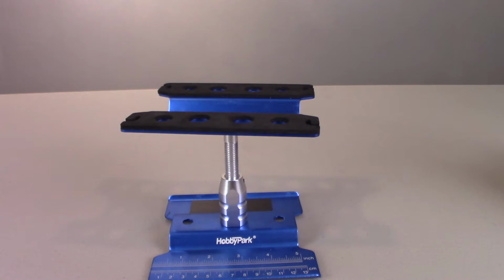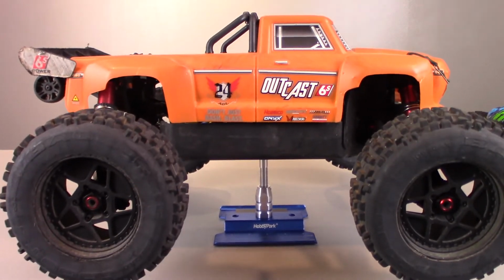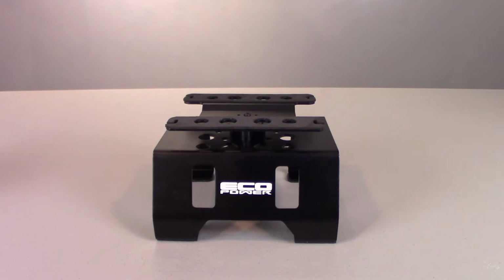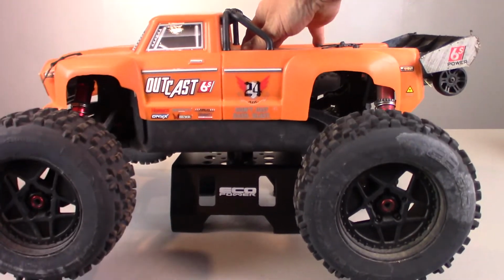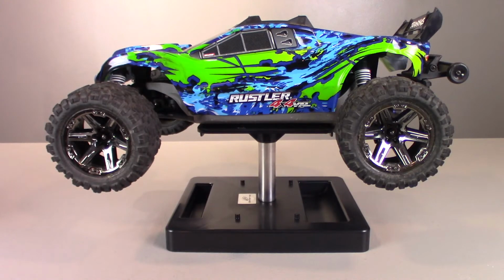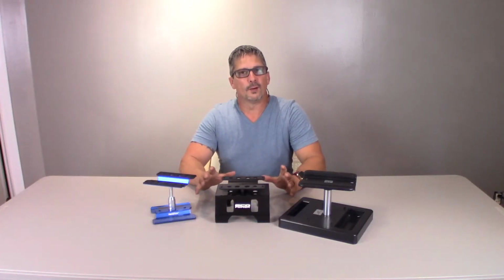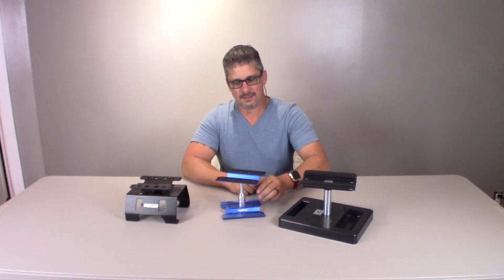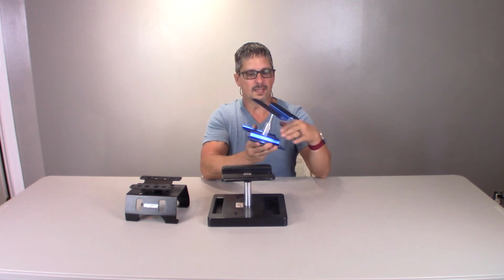Best RC Pit Stand Comparison, EcoPower, Hobbypark, Duratrax Cheapest to Greatest Review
In this video I will compare three RC pit stands the Duratrax, Eco Power, and Hobbypark. This is a great comparison of cheapest to greatest pit stands. Let me know which one you like best...

Hobbypark pit stand
Duratrax pit stand
Eco Power pit stand

Any of these RC pit stands would make a great gift for your RC enthusiasts. RC pit stands are great for storing , and working on your favorite remote control vehicle. Hopefully this video helped you make a decision on which RC pit stand to choose.